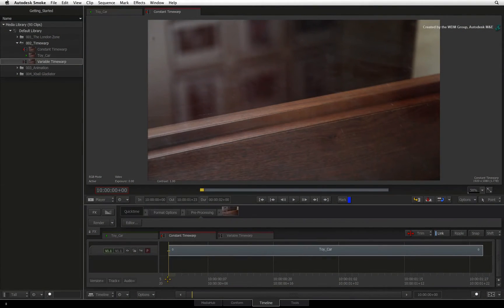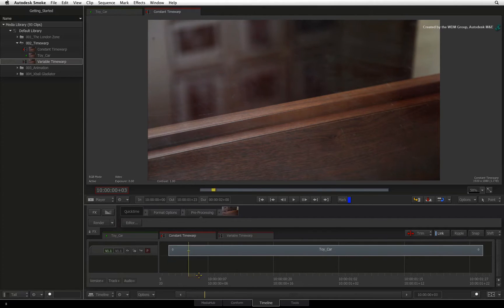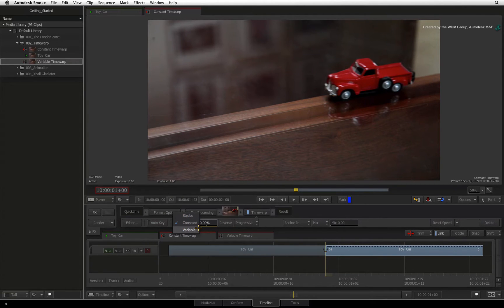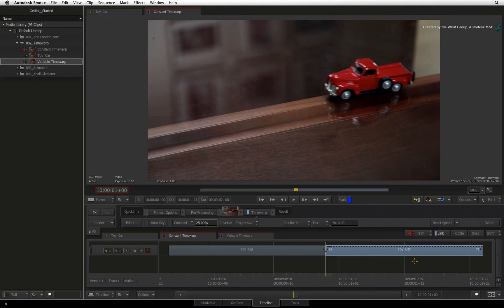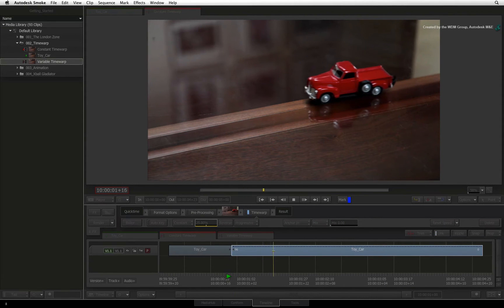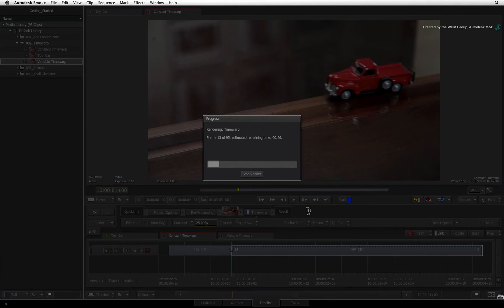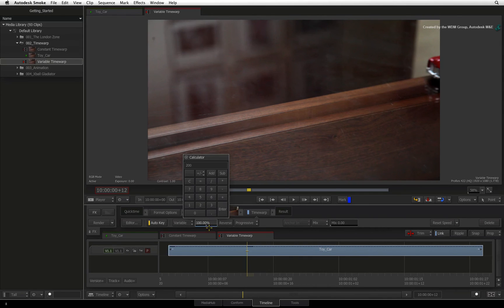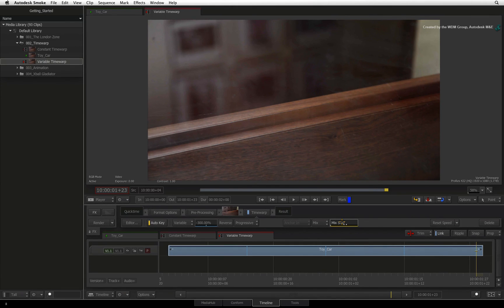Timeline FX: Speed Changes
Level: Beginner

This movie shows you how to change the speed of a segment.  This includes constant and variable speed changes.  Referred to as "Speed Changes", "Time-Remapping" or "Time-Warping".

For Information, Feedback and Comments:

Autodesk Area